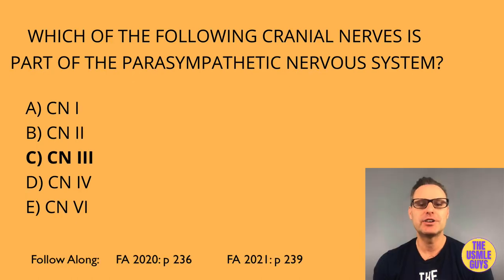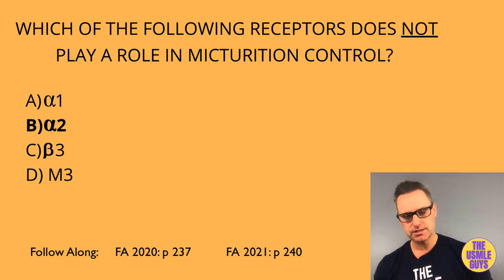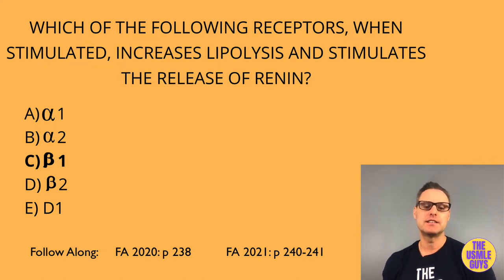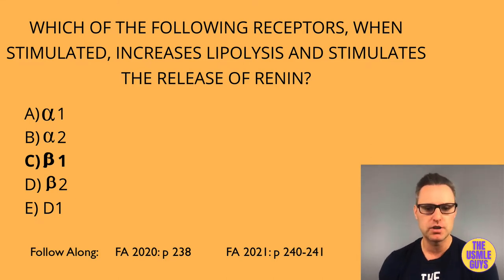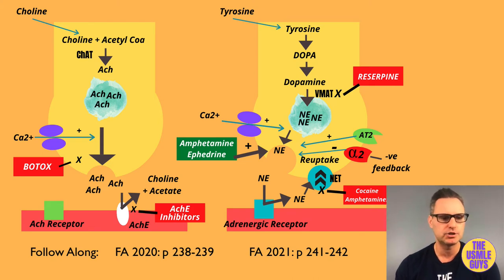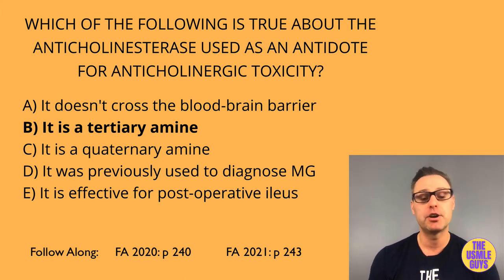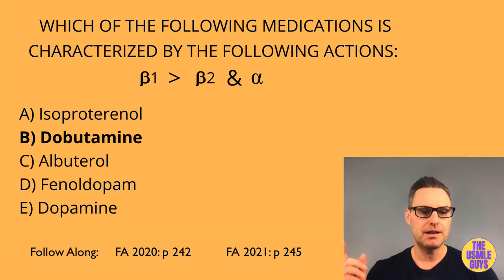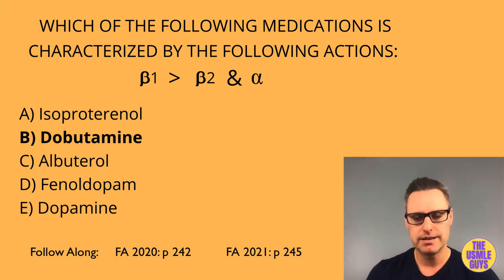Pharmacology Lecture 2 | USMLE Guys Step 1 Crash Course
💡 USMLE Step 1 Crash Course - Pharmacology Lecture 2